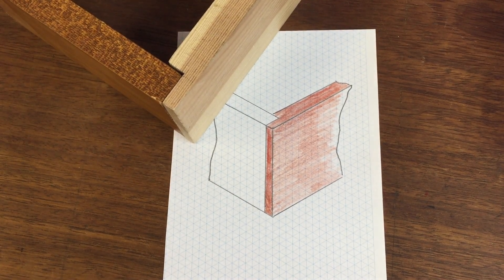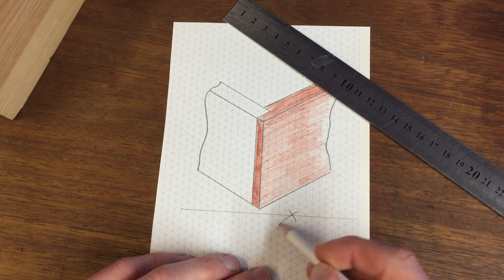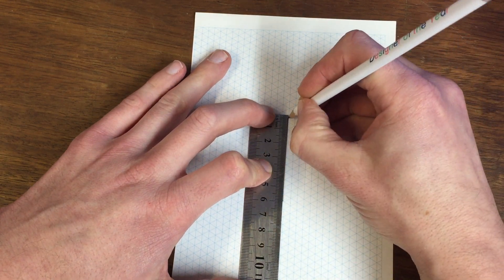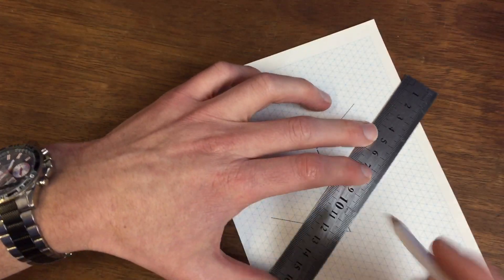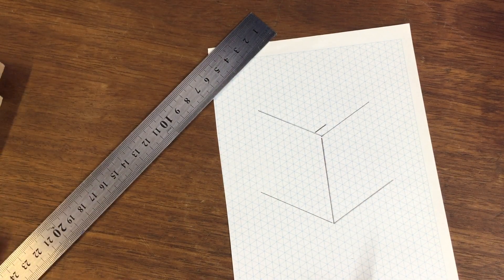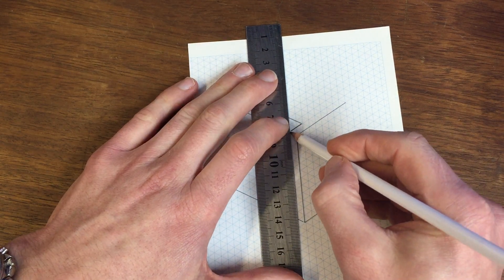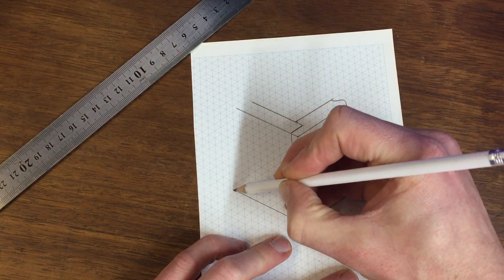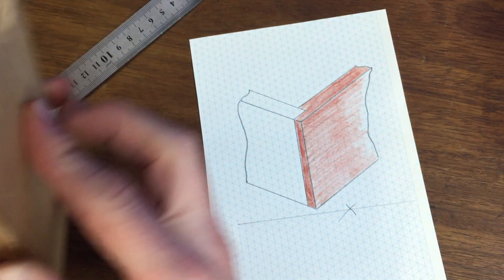How to draw a lap joint using the isometric technique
A short video to  demonstrate how to draw a lap joint using the isometric technique. This joint is fairly simple and easy to make, but is relatively weak.
Tips when drawing:
Start out lightly in pencil.
Stay on the grid.
Only draw vertical and diagonal lines.
There are NO HORIZONTAL lines.